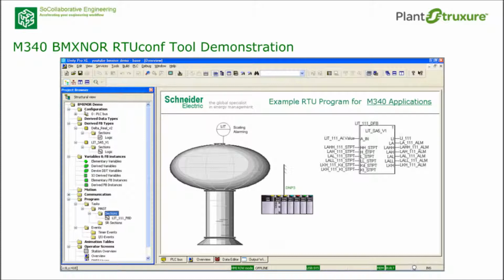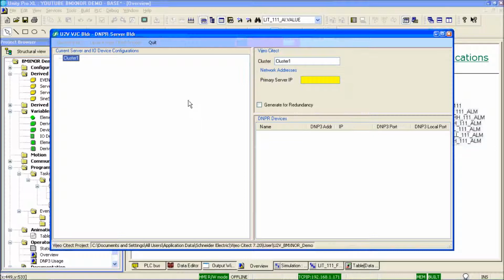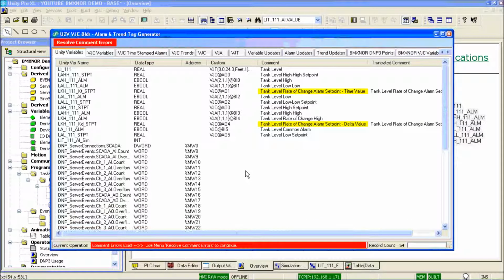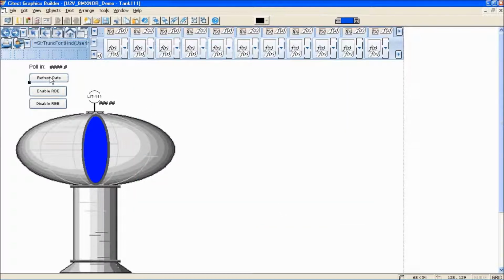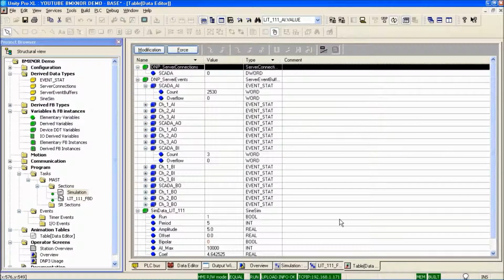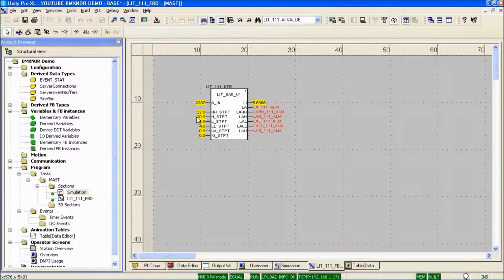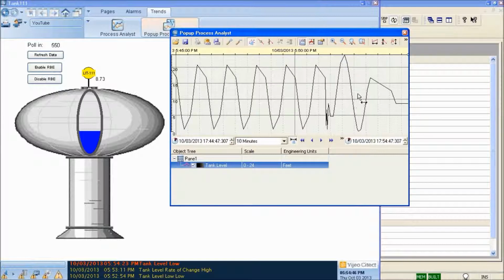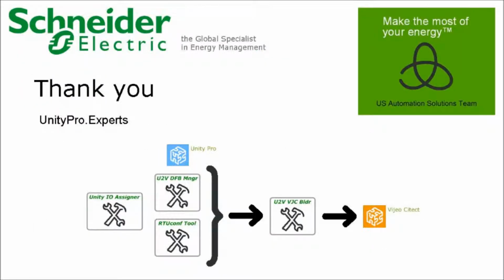M340 BMXNOR RTUconf Tool Demonstration - Part 3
This video demonstrates the creation of a simple but typical RTU application, Tank Level Monitoring, using a MODICON M340 and DNP3 protocol.  A Unity Pro Project is created and code is added using the U2V DFB Mngr Tool, the M340 BMXNOR RTUconf Tool is used to create and configure the DNP3 point database, the U2V VJC Bldr Tool is used to generate Variables, Alarms and Trends into the Vijeo Citect Project.  DNP3 is optimized for minimal bandwidth usage.